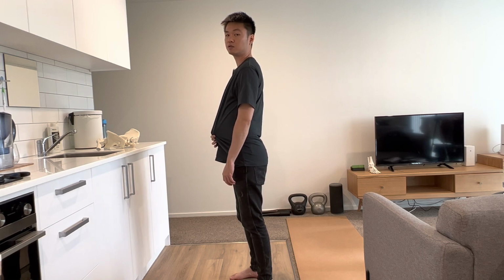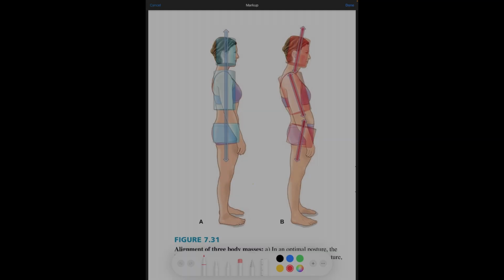Anterior pelvic tilt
Anterior pelvic tilt on its own doesn’t cause low back pain, however if you have low back pain and movement limitation, bias towards neutral position is helpful.
The same goes with strengthening posterior chain muscle, your biasing towards neutral pelvis.